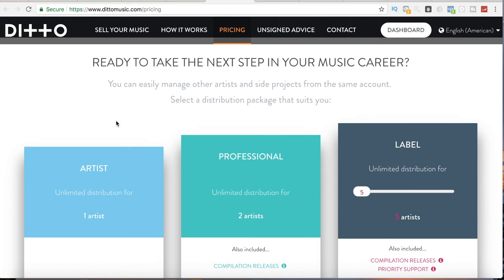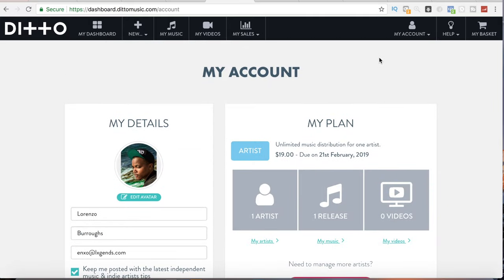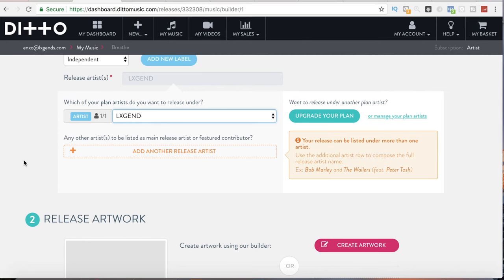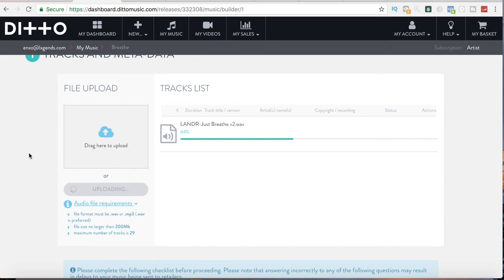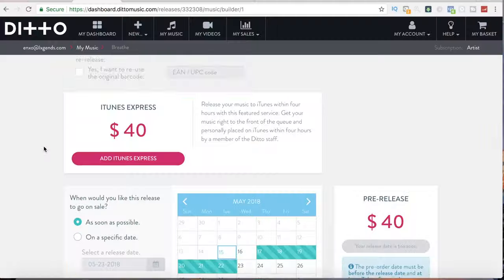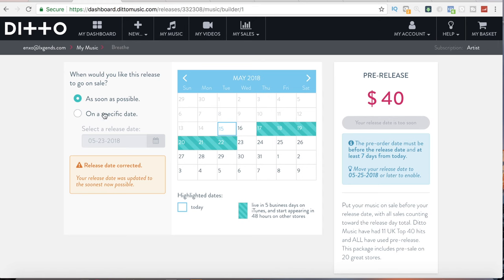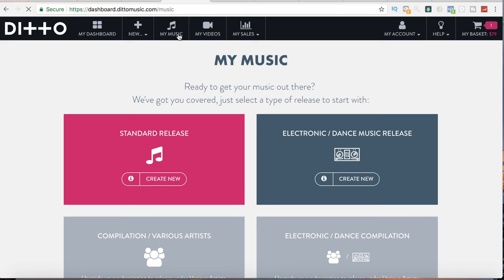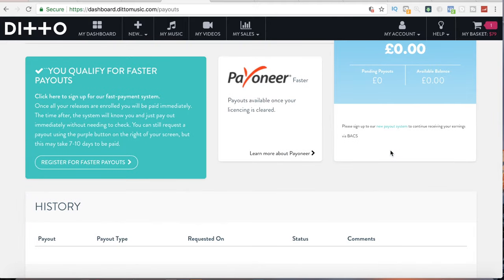How To Get Your Own Music On Spotify? (Ditto Music Review) | Tutorial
A tutorial and review of Ditto Music on how to upload & distribute unlimited music to Spotify, iTunes, Apple Music, & other streaming services. Wanna know how to get your music on Spotify? How to distribute your music to streaming services and spotify playlists? How to take over the world? Look no further!

In today's video I'm showing you guys how I use Ditto Music to get my music on Spotify and streaming service almost immediately. This is a full walkthrough, review tutorial and demo of how the process goes. Ditto music offers so many dope perks when you upload with them from 4 hour releases to Spotify playlisting and tips and tricks on how to maximize your content as an artist. If anyone is looking for a good distribution service, Ditto should be for you!

Camera Gear Used:
Sony A7S ii
Sony a6500
Sony Grip
Sigma 18-35mm 1.8
Sigma MC-11
Sony FE 28mm f/2
Sony 18-105mm f/4 G
Mitakon Speedmaster 35mm f/0.95
Canon 85mm 1.8:
Snapchat Spectacles
Rode VideoMic Condenser Mic
iPhone 7 Plus (w/ Filmic Pro)

Music Made With:
Macbook Pro 13
NI Maschine MK3
NI Maschine Mikro MK2
Novation Launchkey 49
Akai MPK Mini
Komplete 11
Beats By Dre Studio
Rokit KRK 5 Monitors
Focusrite Scarlett Solo
Lacie 1TB Thunderbolt HDD
Seagate 4TB HDD
Blue Microphones Bluebird

IAMLXGEND - LXGEND - Lxgendary Beats - OfficialEnxo - Enxo - Enzo